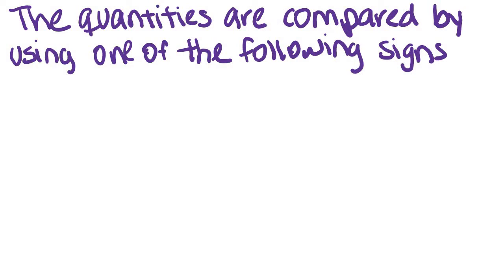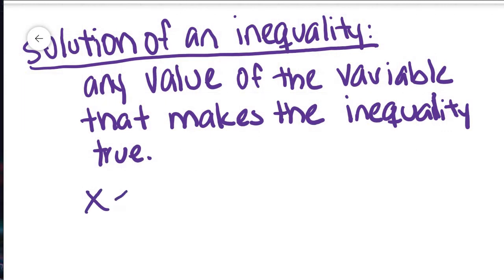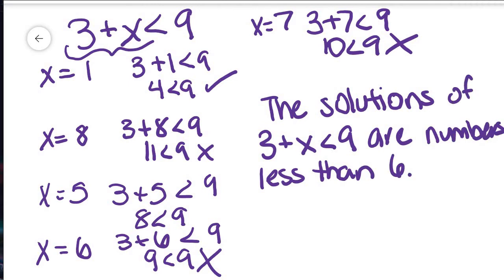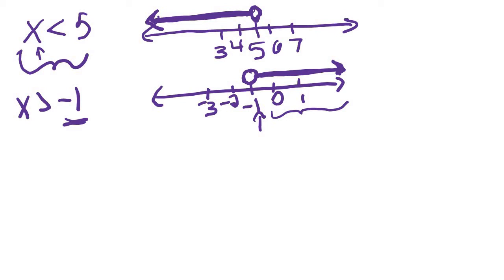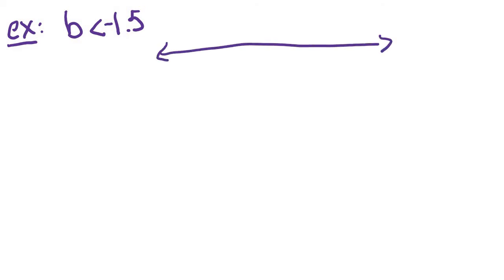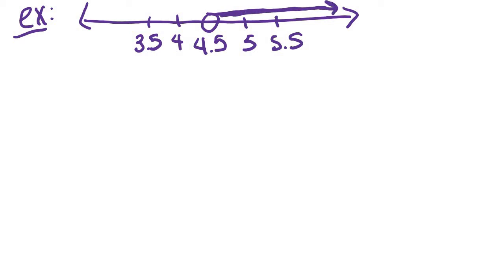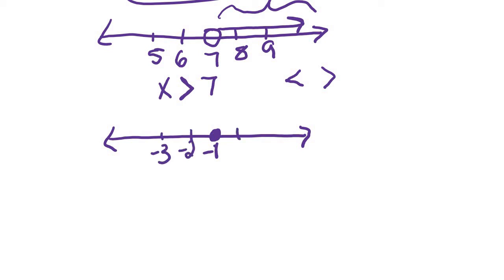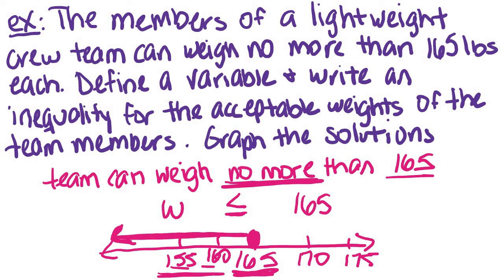Algebra Lesson 2.1